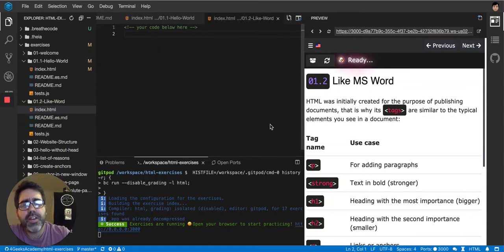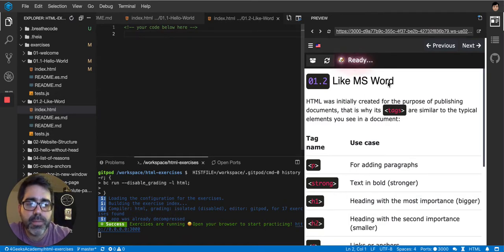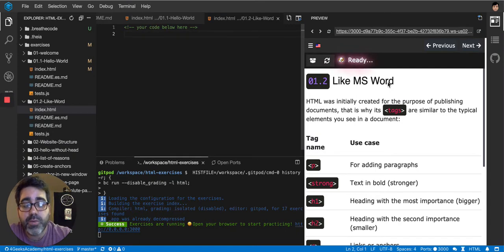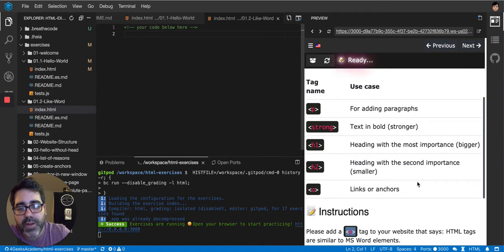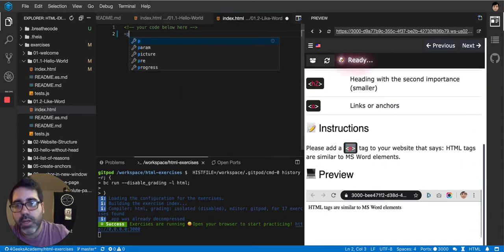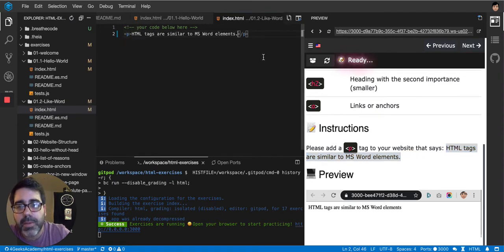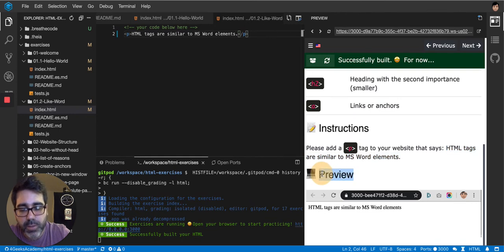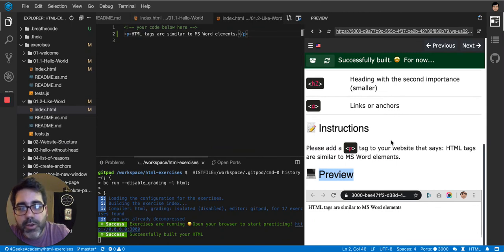How tags work in HTML - HTML Interactive Exercises/Course